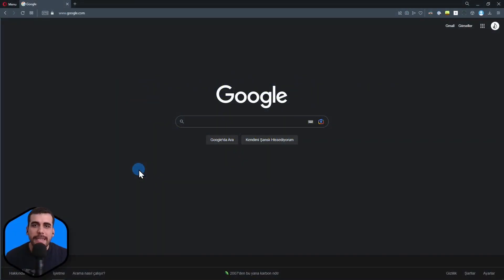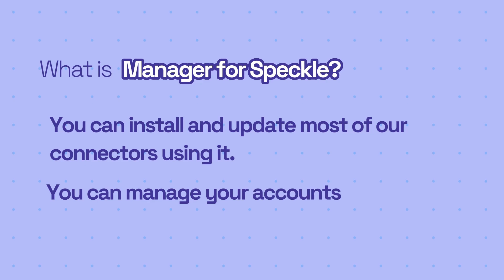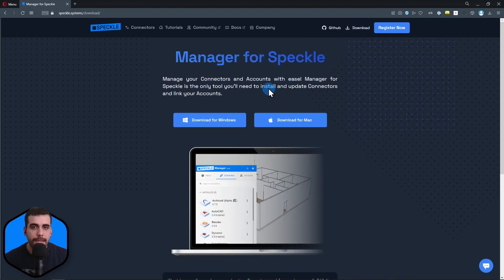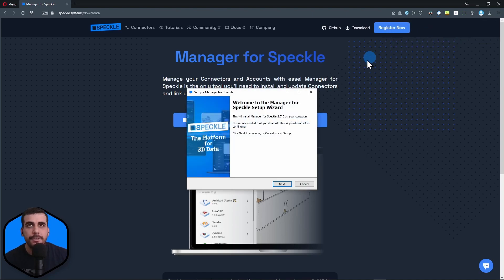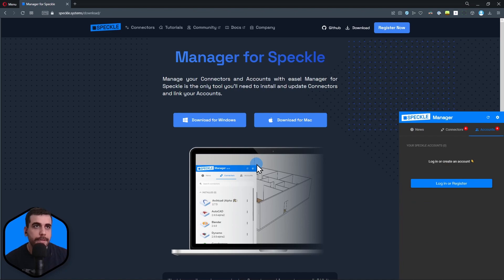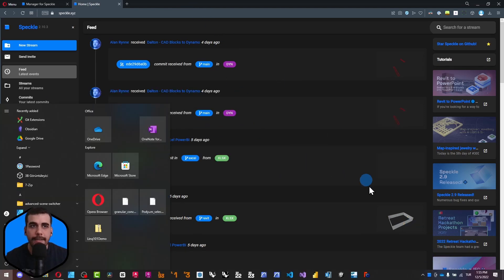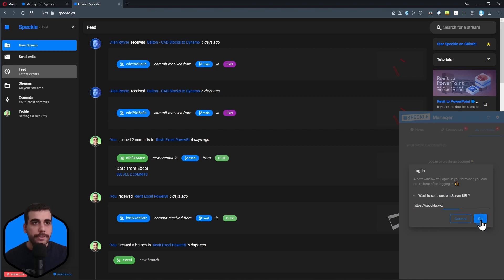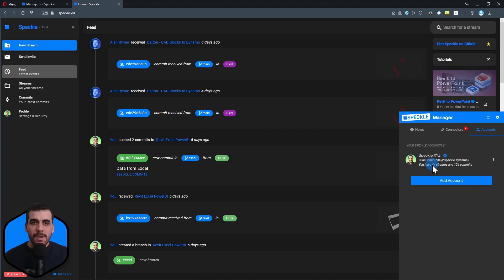Installing Manager for Speckle 👮‍♂️ on Windows - Basics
📢 Welcome to our tutorial on downloading and installing Manager for Speckle on Windows 💻.

In this video, we'll guide you through the process step-by-step 📈 so you can start using Manager for Speckle in no time 🎉.

We'll cover everything you need to know, from downloading the installation file 💾 to completing the installation process 📦.

If you have any questions 🤔 or run into any issues during the installation process 🤯, don't hesitate website 🌐 for additional support 💬.

So if you're ready to get started 🚀, follow along with the video, and you'll be up and running in no time 🏃‍♂️.